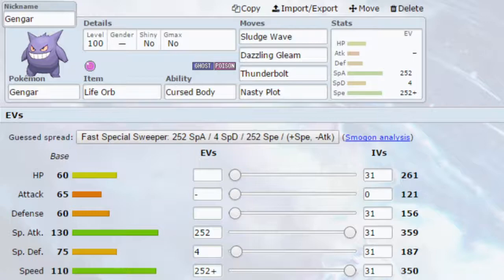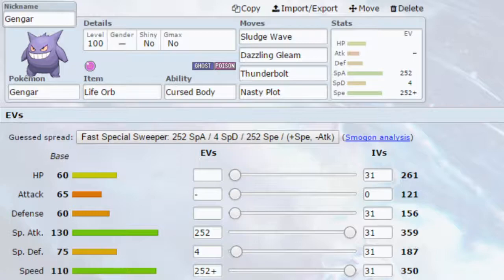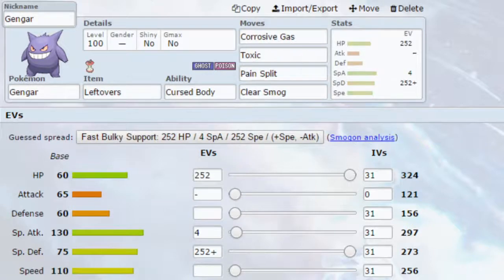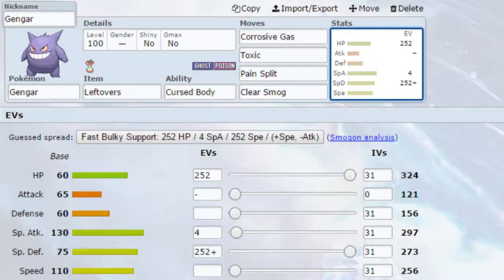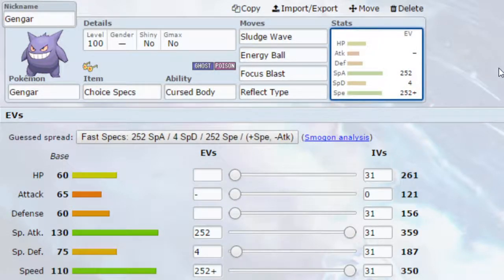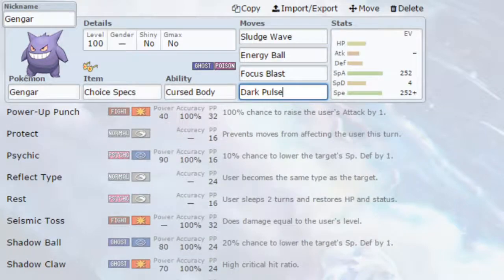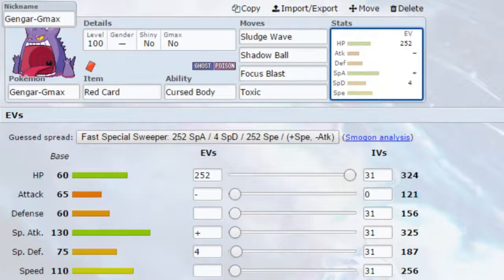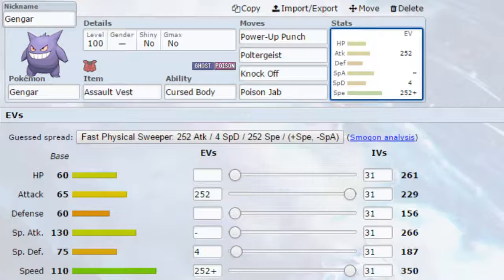Comeptitive Guides - Gengar (IOA Update)